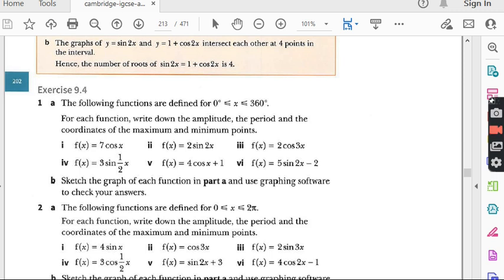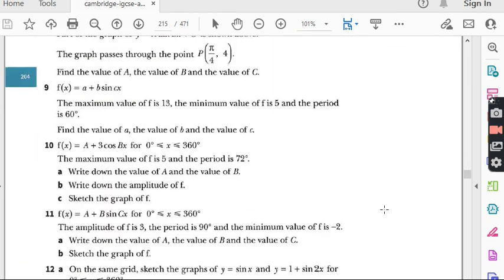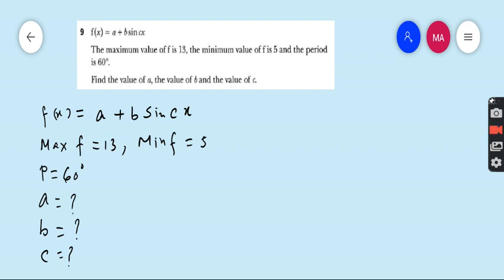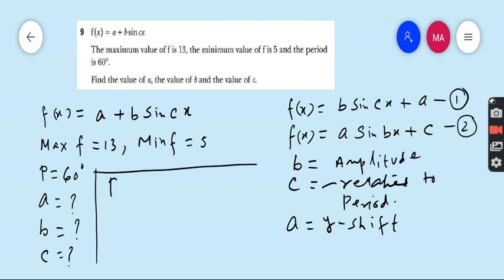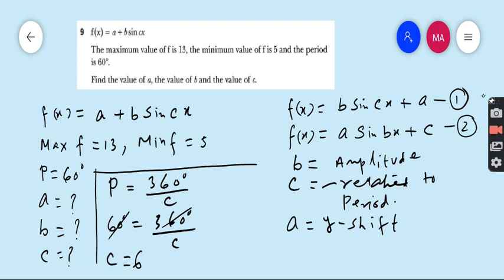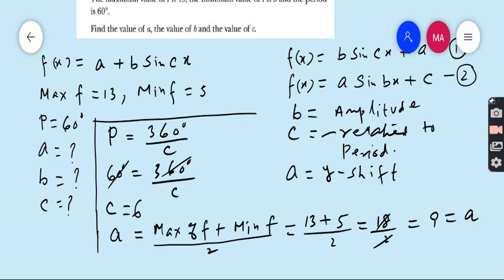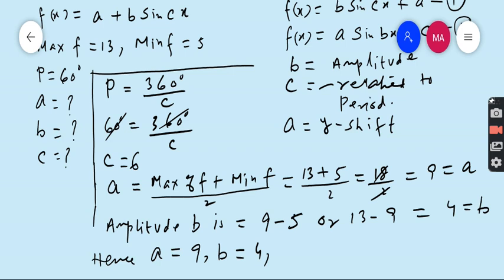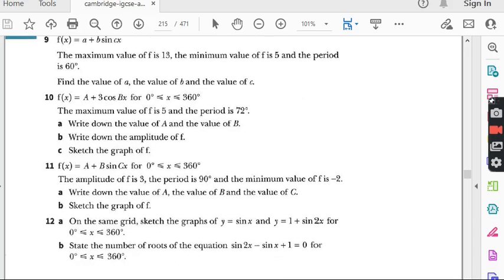Additional Math IGCSE 0606 and O levels 4037 Ch#9.Ex 9.4,Q.9 . Lecture #116.